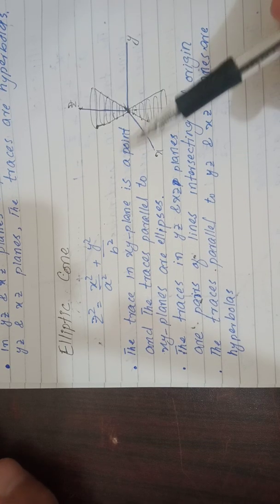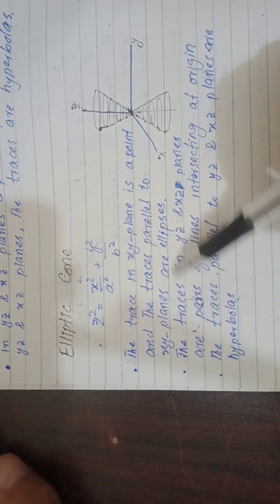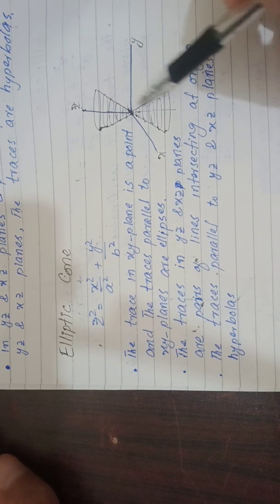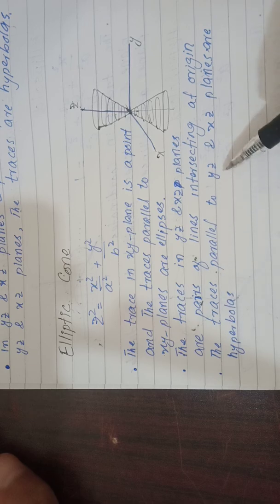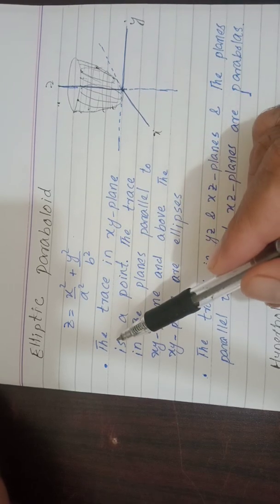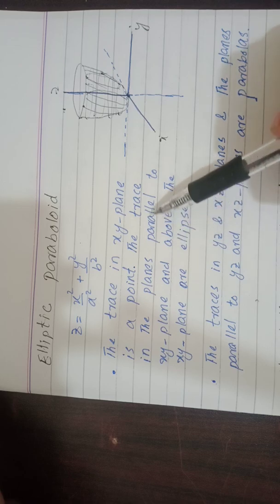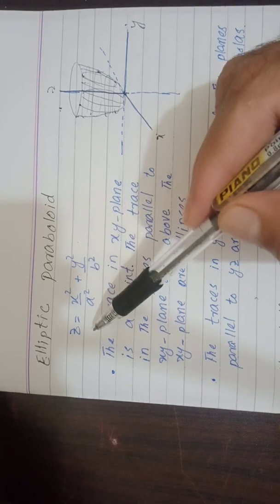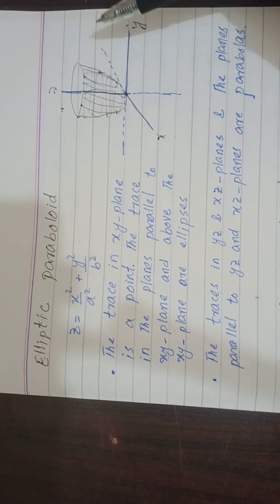Quadric surfaces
In this lecture we discuss quadric surfaces like ellipsoid,paraboloid, hyperboloid, hyperboloid of one sheet, hyperboloid of two sheets, elliptic cone, elliptic paraboloid, hyperbolic paraboloid  their equation and graphs